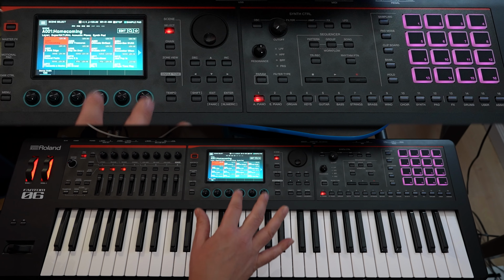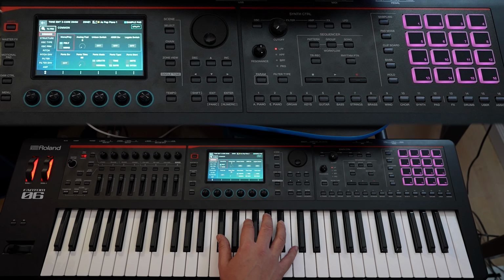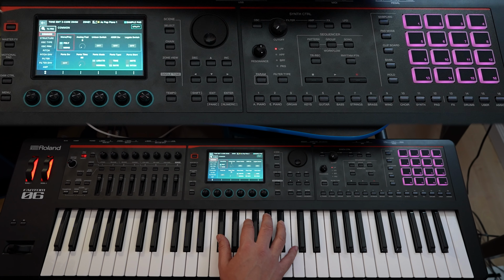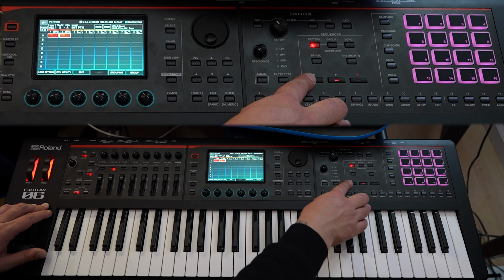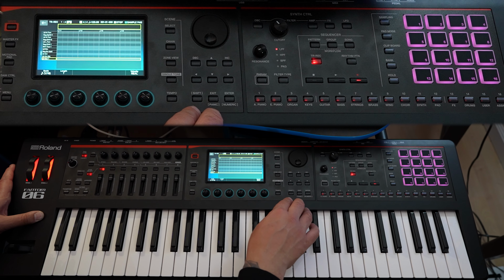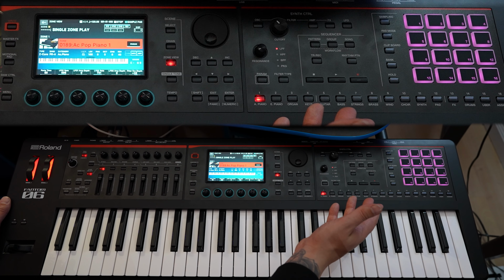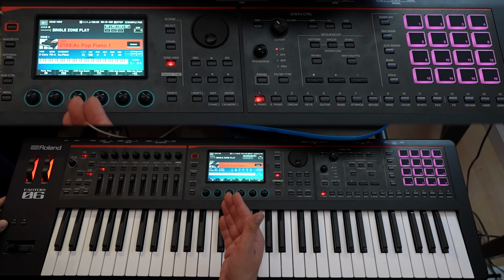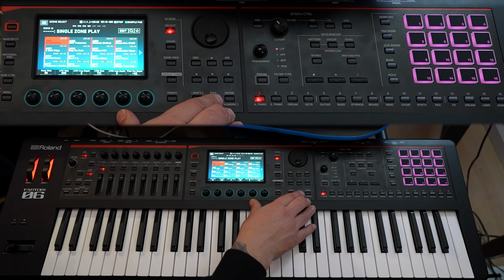Roland Fantom 06 Getting Started Part. 3 (Right Panel Explained)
In This video I go over the Roland Fantom06 Keyboard Top Right Panel to help you better understand.

Time Stamps 🕤
00:00 INTRO
PARAMETER BUTTON 00:49
SYNTH CNTRL BUTTONS 02:21
FILTER KNOB 04:12
RESONANCE KNOB 05:17
SEQUENCER BUTTONS 05:59
PATTERN BUTTON 06:38
GROUP BUTTON 10:12
TR REC BUTTON 11:58
16 PADS 16:11
SAMPLING BUTTON 16:55
PAD MODE 18:40
CLIPBOARD 19:22
BANK BUTTON 20:15
HOLD BUTTON 21:40
OUTRO LIKE SUB SHARE 22:33

MY INFO
HARRISON BILLIAN

MY GEAR